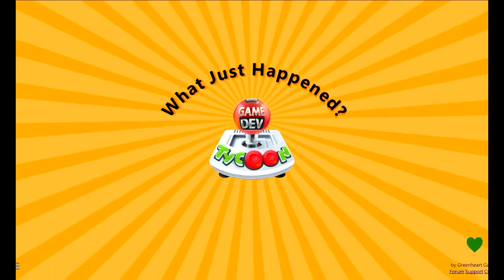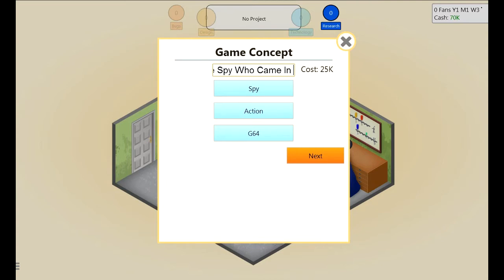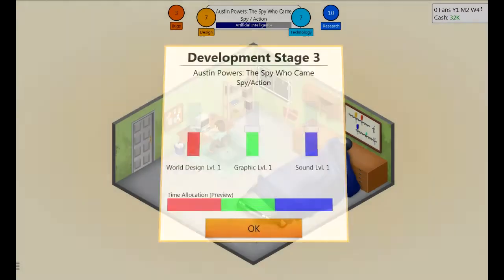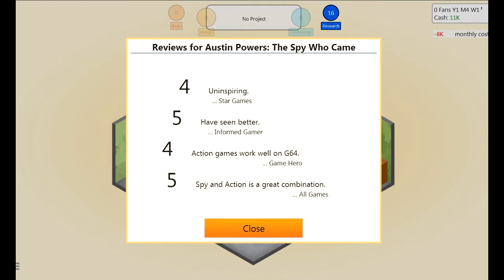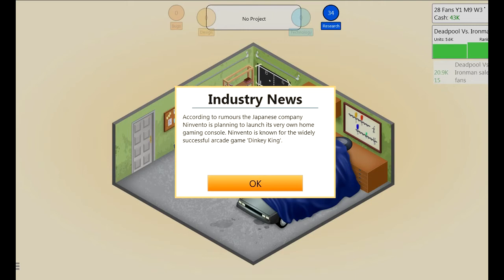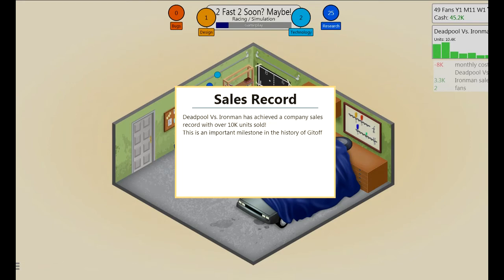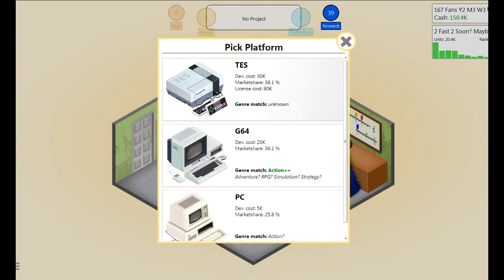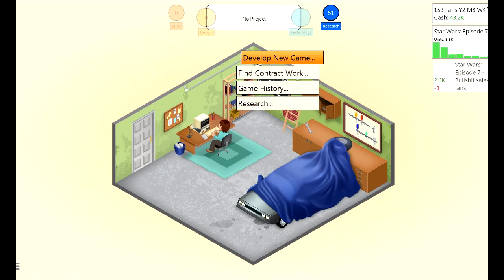Quick Play - Game Dev Tycoon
This game. I swear its pure gold. Even if it can get a bit difficult. Everyone needs this.